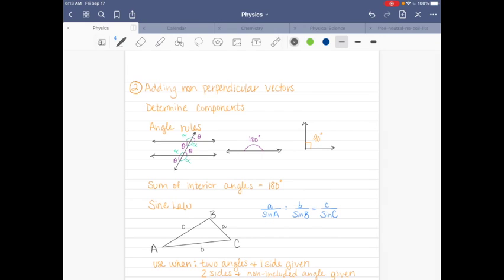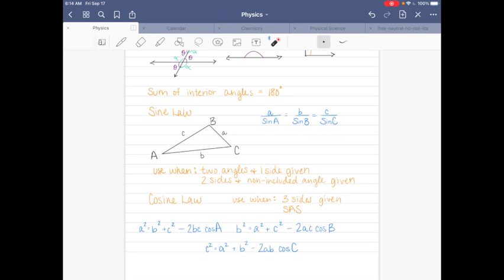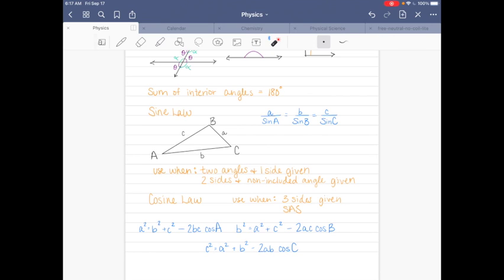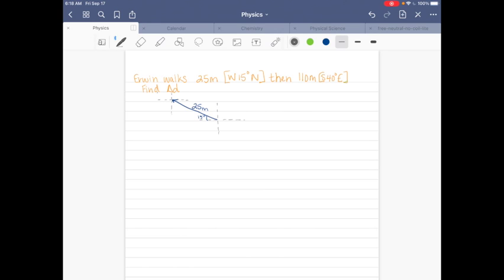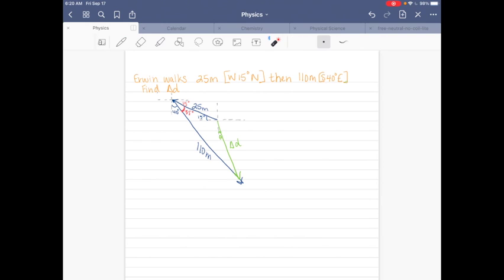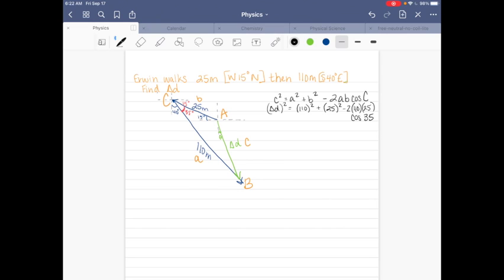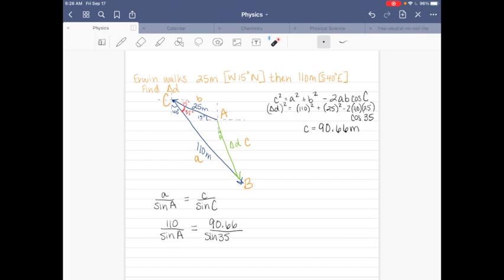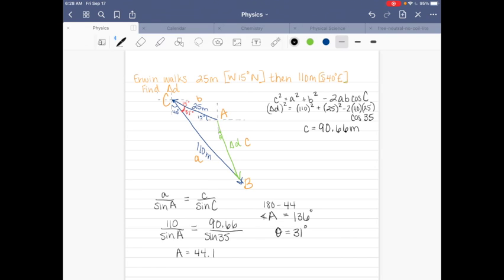Non Perpendicular Vectors